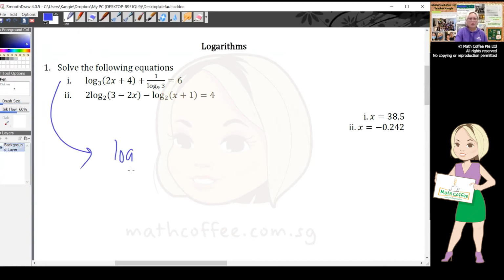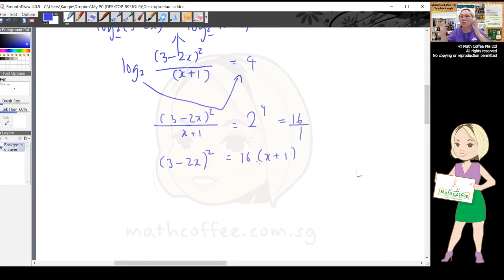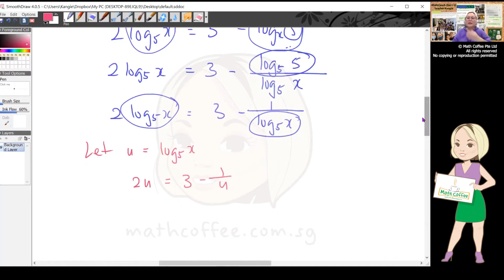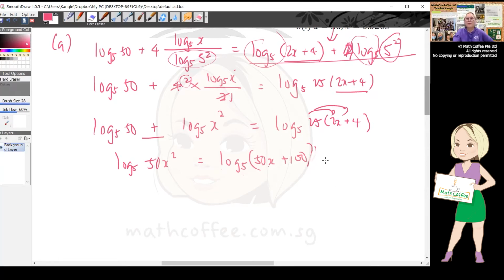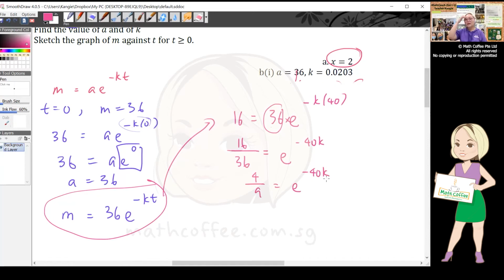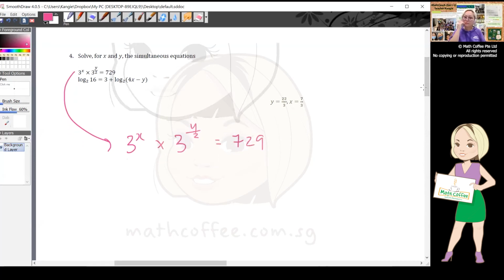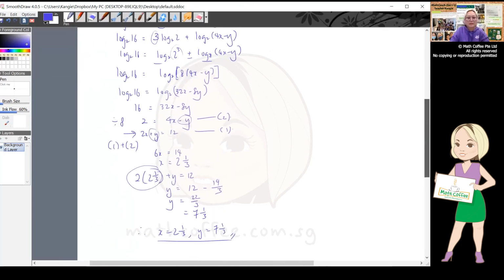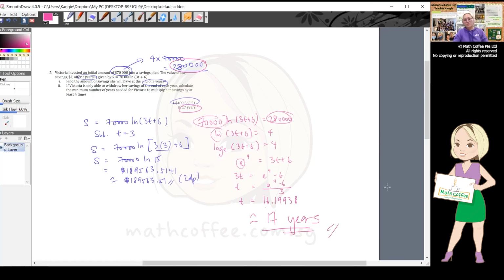AMath FREE Lesson with TeacherKangie - Logarithms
This is the FREE Math Lesson conducted via Zoom on 10th June 2021.

Topic: AMath Logarithms